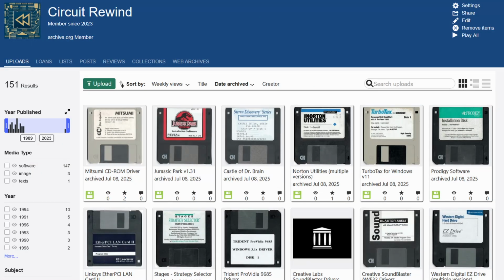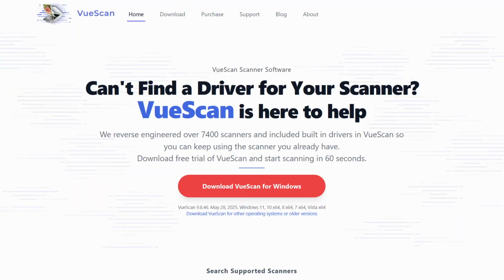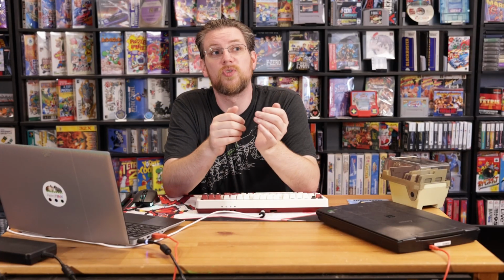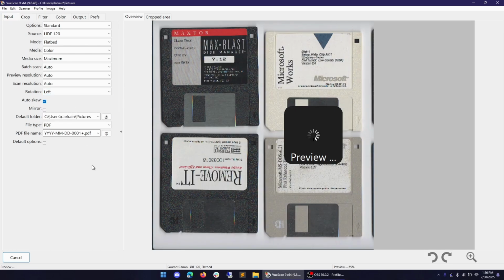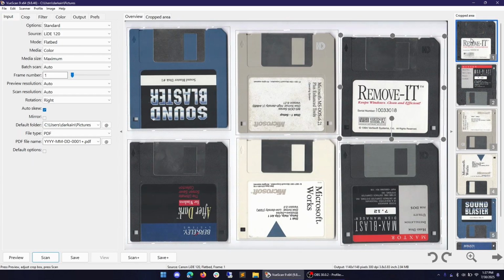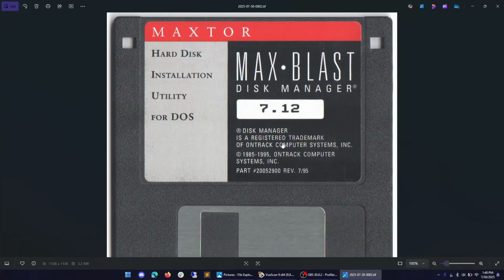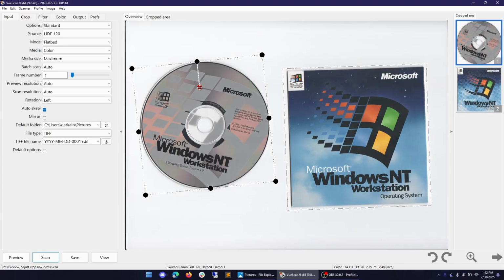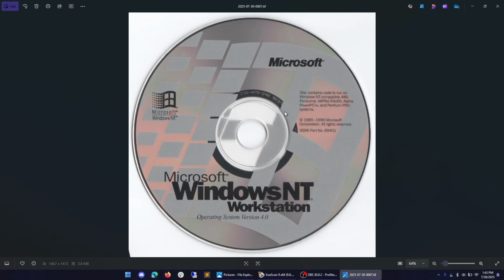VueScan - Archiving Floppy and CD Disk Labels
I wanted to showcase how I'm capturing the labels for floppy disks and CD-ROMs going forward. This video documents the tools and process that I've been using to accomplish this task!